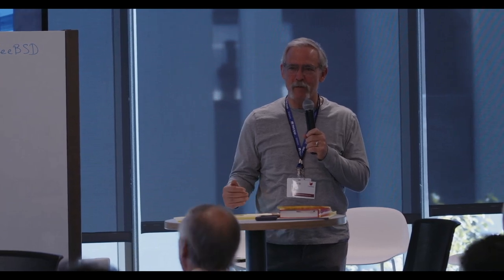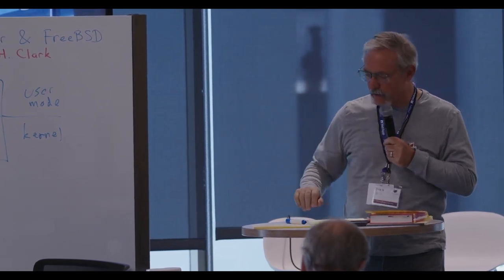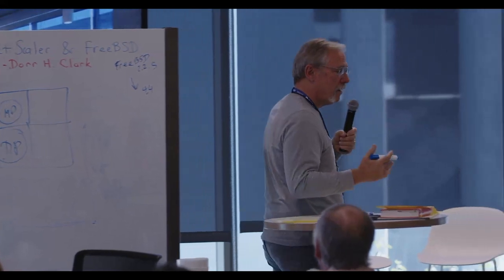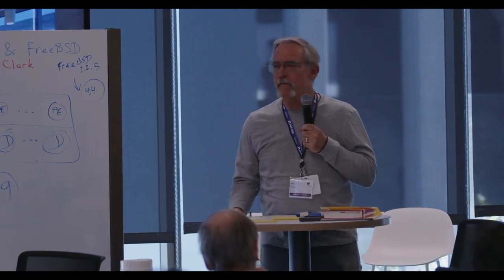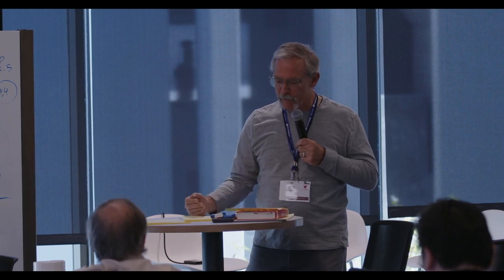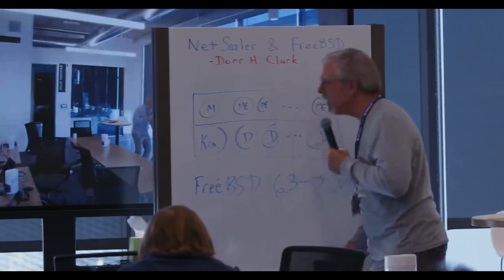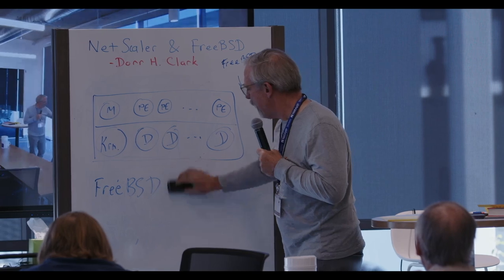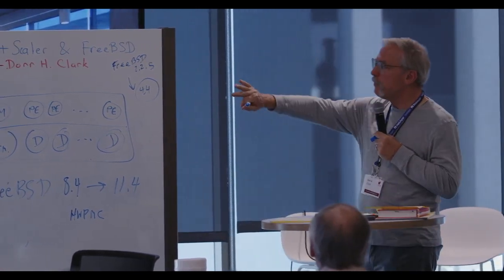Fall 2024 FreeBSD Summit - Using FreeBSD in NetScaler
The Fall 2024 FreeBSD Summit took place November 7-8, 2024 in San Jose, CA.

Speaker: Dorr Clark, NetScaler
Abstract: During this talk, we’ll focus on how we use FreeBSD in NetScaler.

Introduction
FreeBSD 2.2.5 – birth of the packet scribbler
FreeBSD 4.4 – AMP
FreeBSD 4.9 – packaging
FreeBSD 6.3 – BGL
FreeBSD 8.4 – Affinity
FreeBSD 11.4 – hwpmc

Speaker Bio: Dorr H. Clark is an engineer and educator with deep roots in Silicon Valley. He’s committed to creating high-quality software, solving technical challenges, and supporting strong engineering teams. As the platform architect for NetScaler, the world’s fastest load balancer, he’s helped develop high-performance systems that meet the demands of large enterprises.

Dorr has also been a part-time instructor at Santa Clara University’s Graduate School of Engineering since he was a grad student, combining academic knowledge with real-world experience. He’s worked on both FreeBSD and LynxOS UNIX systems and co-wrote the IPv6 stack for the Avalanche in C++ with Dough Berg. He also designed the software for the Dataflow Machine, a powerful, visually programmable DSP supercomputer.